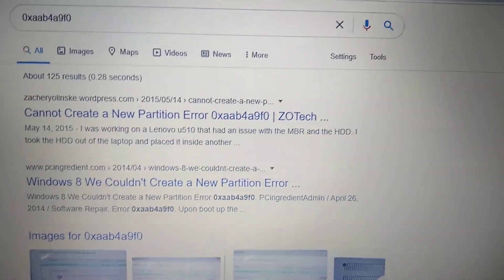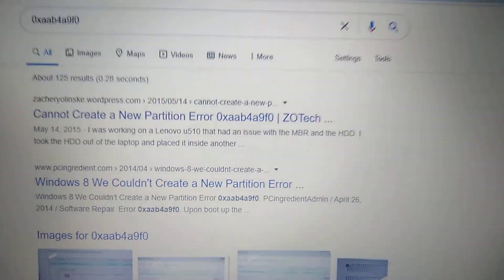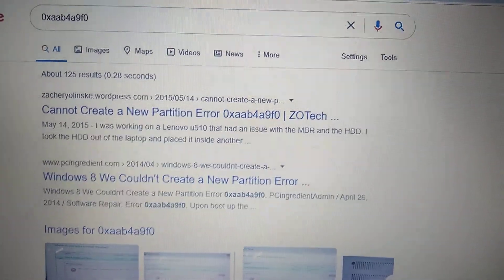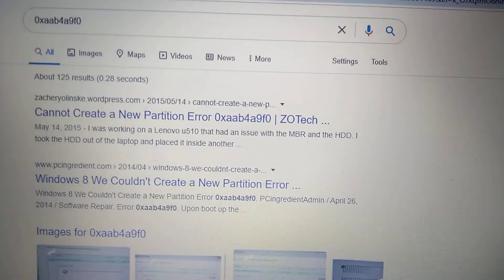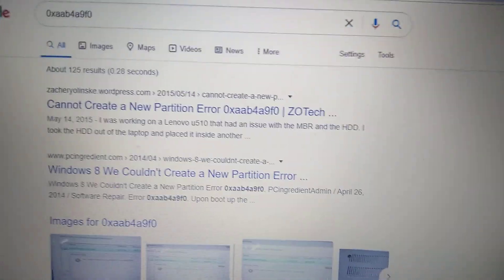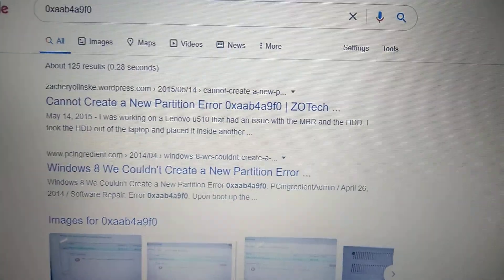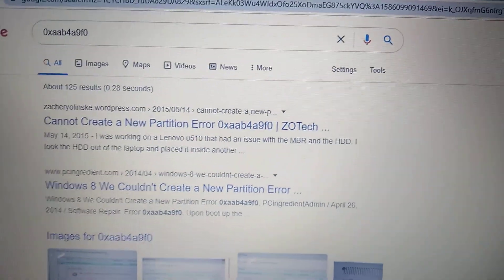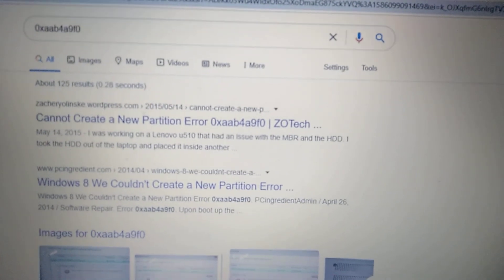How To Fix Error 0xaab4a9f0 In Windows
If you don't know How To Fix Error 0xaab4a9f0 In Windows, this video is for you.